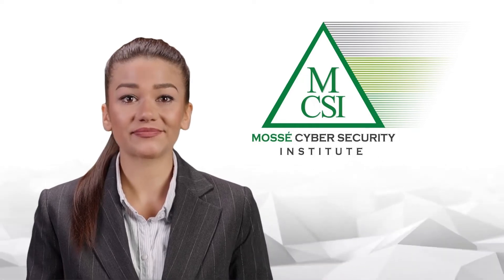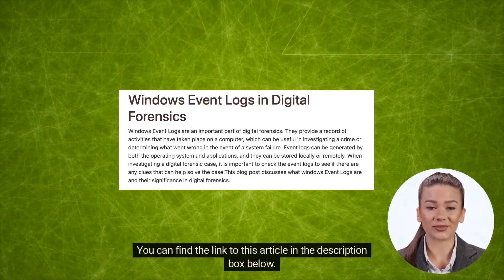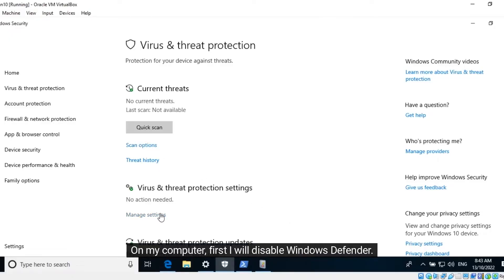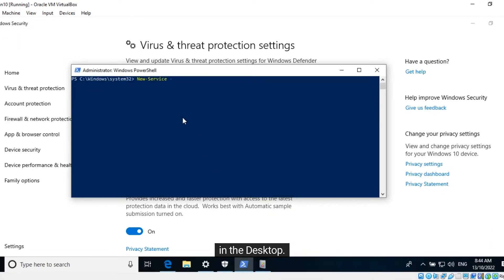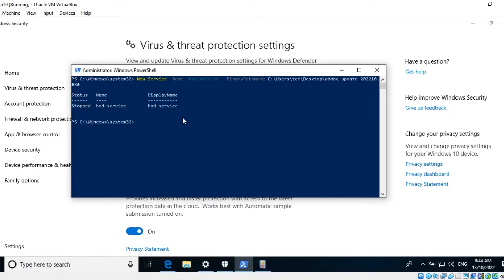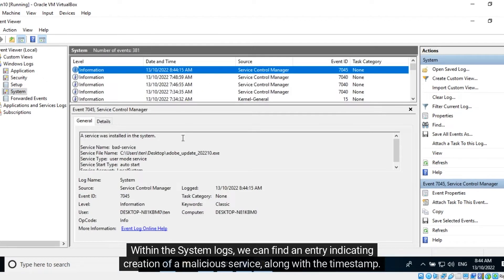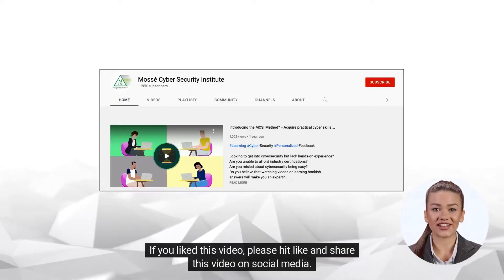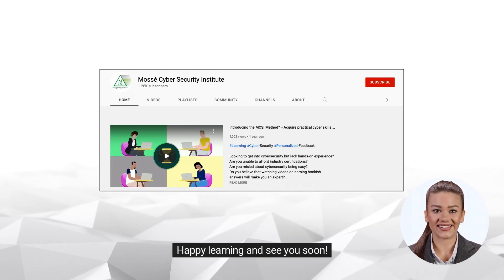How to investigate Windows Event Logs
🕵️‍♂️ 📝 Windows Event Logs in Digital Forensics 📝🕵️‍♀️

In this video we will provide a demonstration of how you can perform digital forensics using Windows Event Logs.

Windows event logs play an important role in digital forensics investigations. They can provide valuable information about what has happened on a system, and can help investigators piece together what happened during an incident. Event logs can be used to track user activity, to monitor system performance, and to troubleshoot problems. They can also be used to detect security breaches and to investigate suspicious activity. In order to be effective, digital forensic investigators must have a good understanding of how event logs work and how to interpret the information they contain.